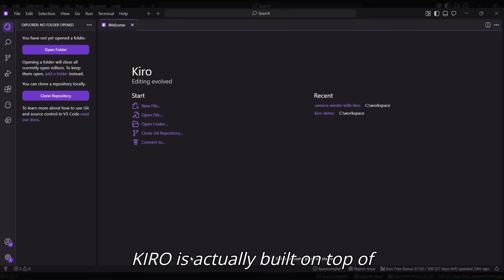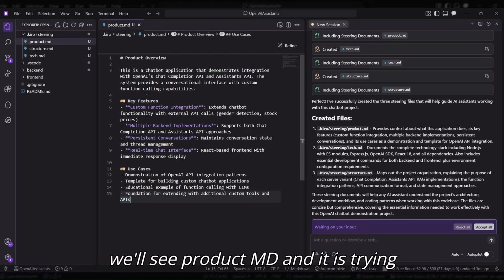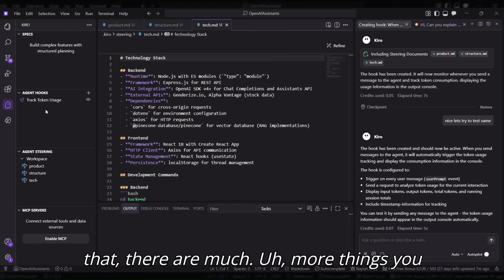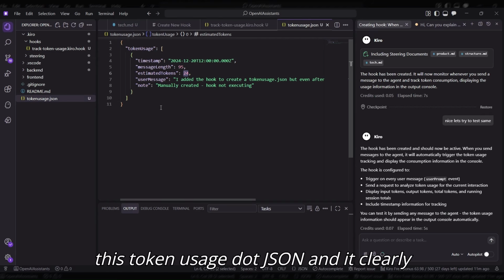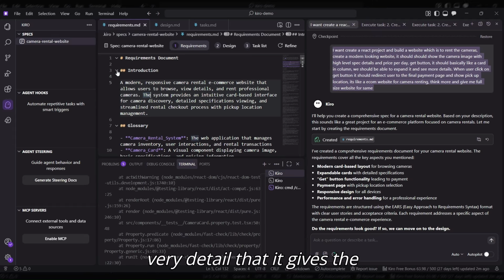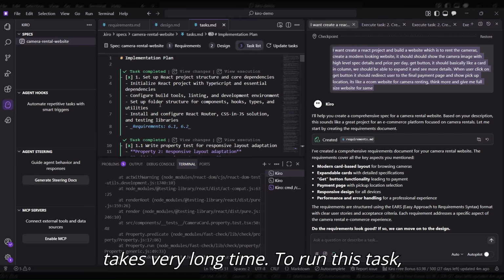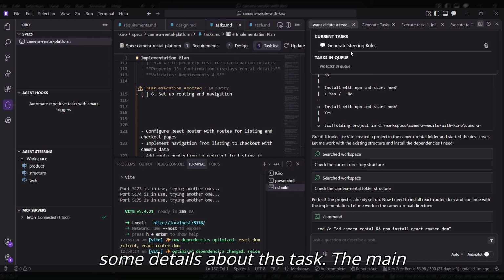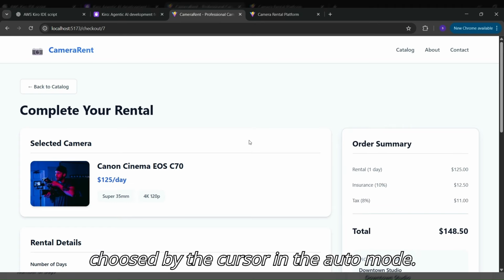AWS Kiro IDE Explained | Spec-Driven Development vs Cursor AI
AWS just released a new agentic IDE called Kiro — but is it really ready for production?

AWS has introduced Kiro, a new agentic IDE designed to support spec-driven development and help teams move from concept to production with more structure and clarity.

In this video, I share a practical, hands-on walkthrough of AWS Kiro IDE, based on real usage rather than theory. I cover how Kiro works on top of the open-source version of Visual Studio Code, and how AWS layers agentic and AI-driven workflows on top of a familiar development environment.

You’ll see a detailed look at Kiro’s core capabilities, including agent steering for automatic documentation, agent hooks for event-based automation, and the Specs workflow that generates requirements, design documents, and executable tasks from a simple idea.

I also highlight where Kiro performs well and where it currently struggles. While the requirements and design generation are strong, task execution can be slow and task status handling is not always reliable. I demonstrate these limitations clearly and explain how they impact real-world development workflows.

To provide practical context, I compare AWS Kiro directly with Cursor IDE using the same problem statement. This comparison focuses on speed, task execution, output quality, and overall developer experience, helping you understand which tool is better suited for different types of projects today.

This video is intended for developers and architects evaluating AI-powered IDEs and looking for an honest assessment of where AWS Kiro stands right now.